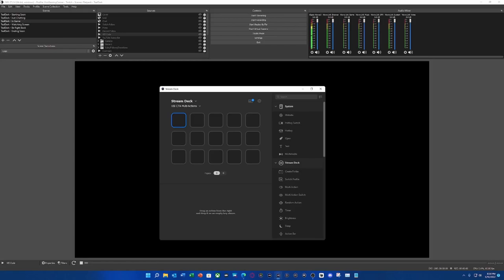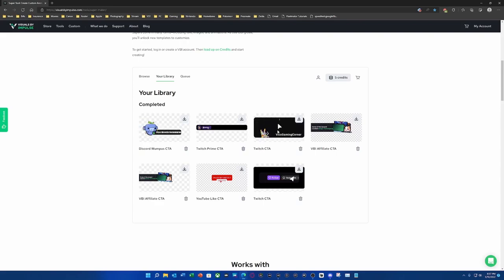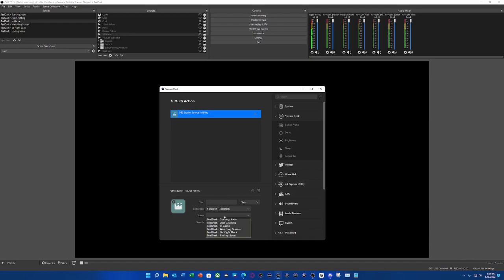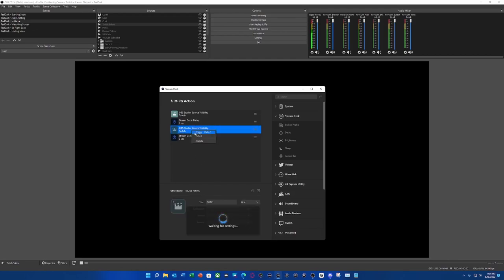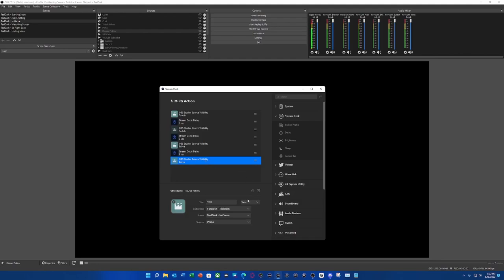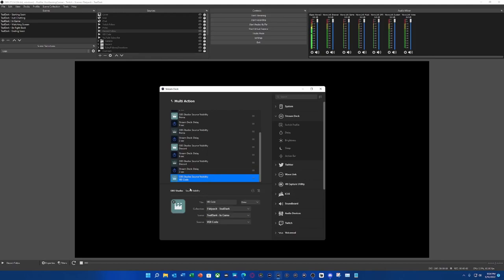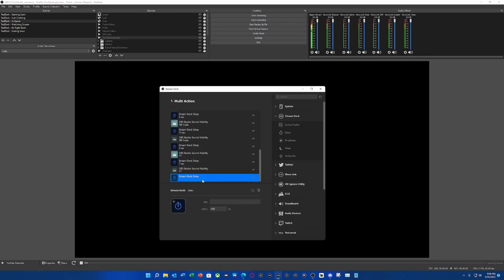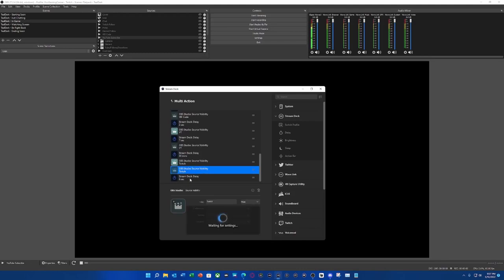VBI CTA on the Elgato Stream Deck Multi-Actions Loop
Hi Everyone! If you haven't checked out Visual by Impulse aka VBI for your streaming, and content creating needs check them out!

In this video, I talk about an Elgato Stream Deck Multi-Action to loop my VBI CTA's to my custom needs when I go live streaming. Not only is this convenient, but essential, if you're into using 1 button for a series of actions, and freeing up your Elgato Stream Deck buttons for other functions. I hope my video made ease in looping the CTA's. Another thing, VBI does have a Super Looper Tool, but the Looper at this time only has the CTA's in 1 spot on the streaming program, vs custom areas like this multi-action.